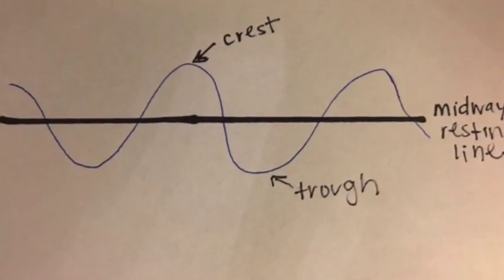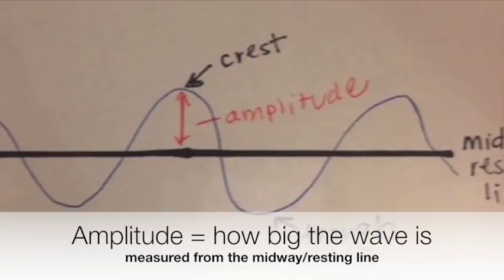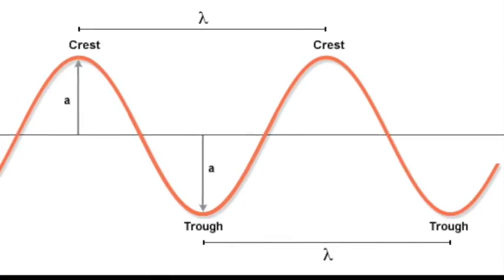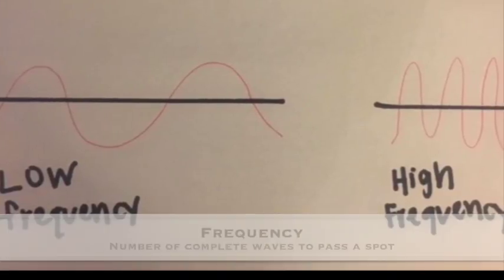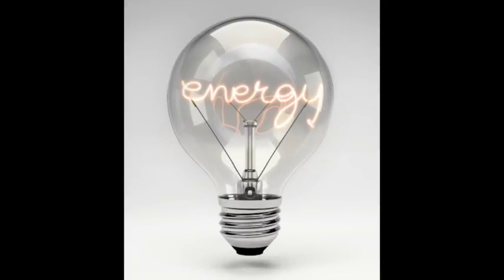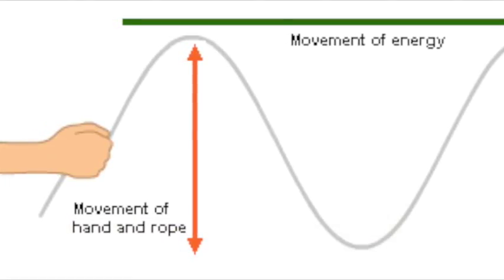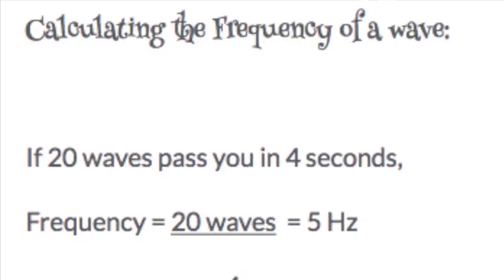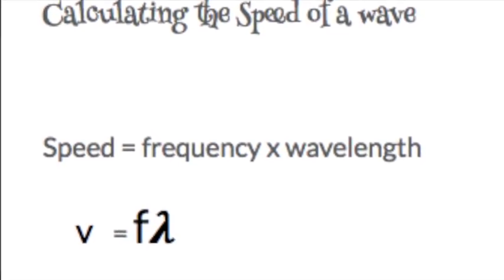Adventures of Willow - Waves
This video is about Waves